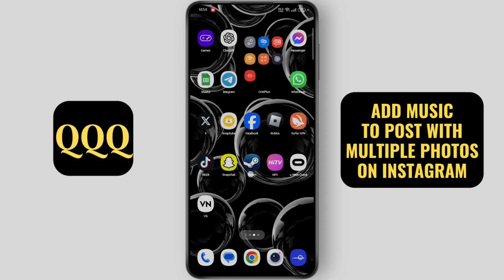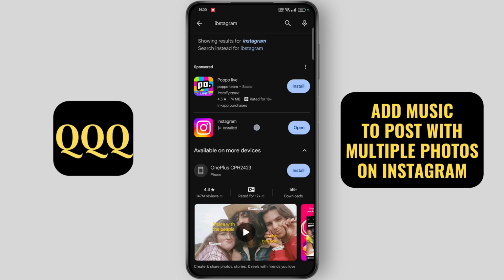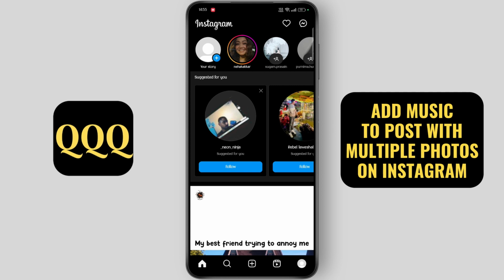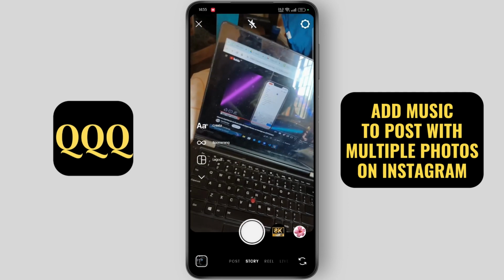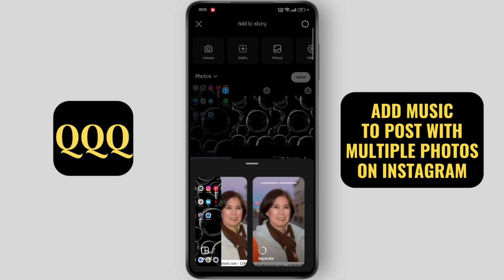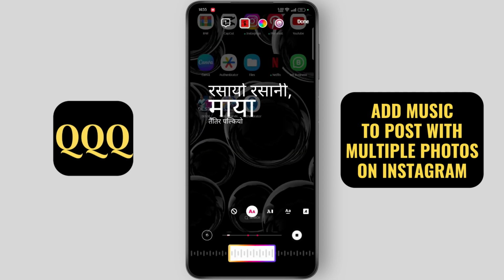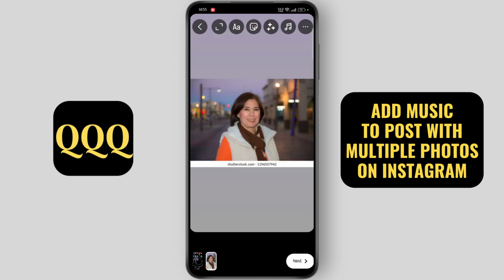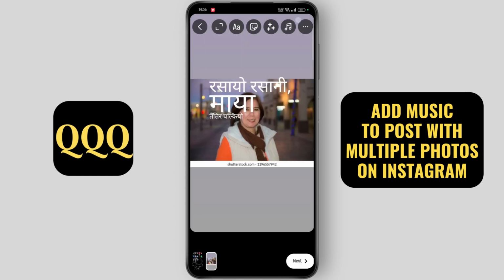How To Add Music To Post With Multiple Photos On Instagram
Welcome to our step-by-step guide on "How To Add Music To Post With Multiple Photos On Instagram"! If you're looking to enhance your Instagram posts with music and multiple photos, this tutorial is for you. We'll walk you through the process of adding music to your Instagram posts that feature multiple photos, making your content more engaging and lively.

In this video, you'll learn:

How to add music to Instagram posts with multiple photos
Steps to create a post with music and multiple images on Instagram
Tips for choosing the right music for your Instagram posts
Enhancing your Instagram feed with creative music and photo combinations
Making your Instagram content stand out with music and visuals